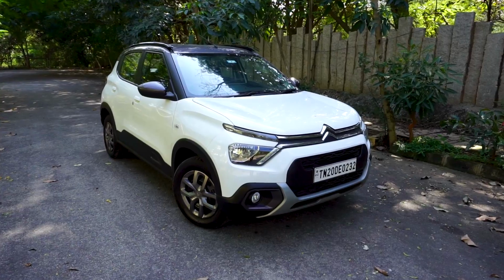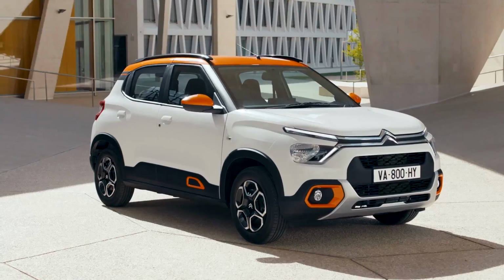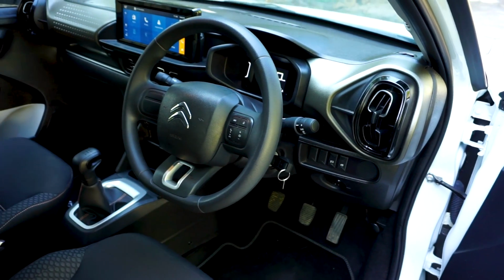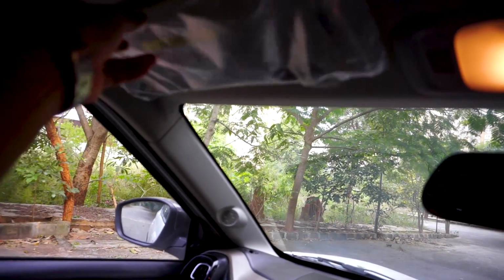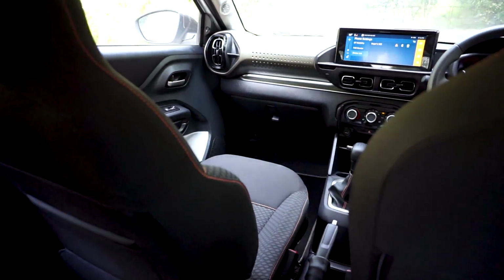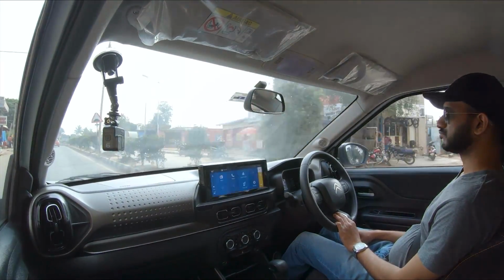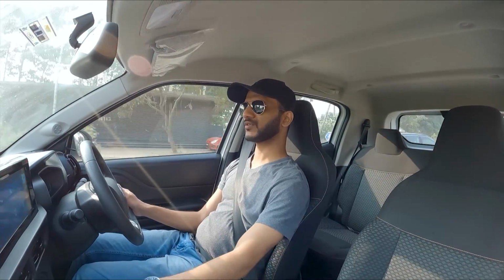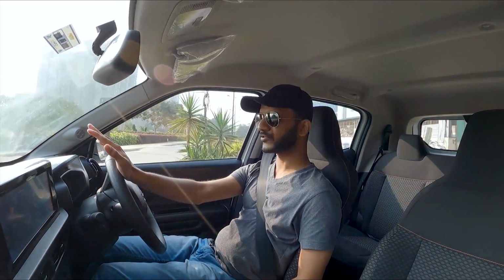2022 Citroen C3 India review - Compact, Comfy & Chouette!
Here's an in-depth review of the Citroen C3. I hope you enjoy it!
Chapters:
00:00 - 01:11 Intro
01:12 - 03:19 About the C3
03:20 - 04:29 Exterior
04:30 - 09:00 Interior & boot
09:01 - 13:00 Driving & other bits
13:01 - 13:51 Final thoughts